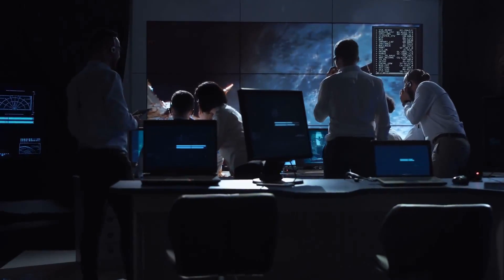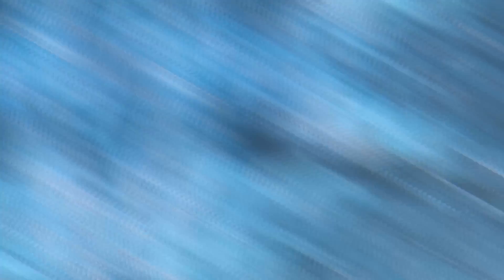How James Webb Space Telescope Works - How It Will revolutionize astronomy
Have you ever wondered how the James Webb Space Telescope will work? This revolutionary new telescope is set to launch in the coming years, and it will give us an unprecedented view of the universe.

In this video, we'll take a closer look at the James Webb Space Telescope and how it will operate. From its advanced mirror system and powerful instruments, to its innovative design and cutting-edge technology, the James Webb Space Telescope is truly a marvel of engineering.

Get ready to learn about the inner workings of this incredible telescope and how it will help us explore the cosmos like never before!